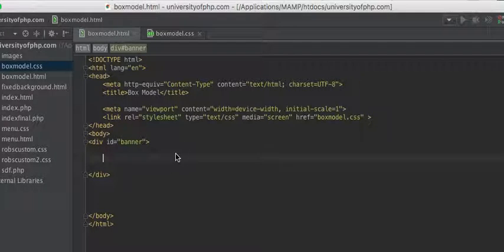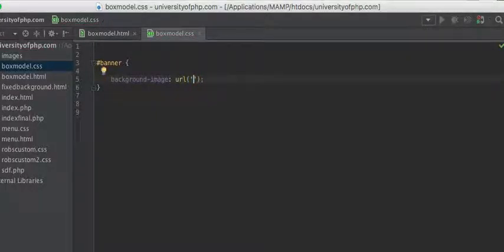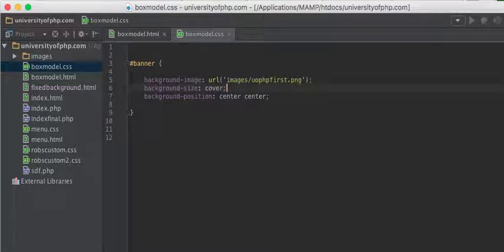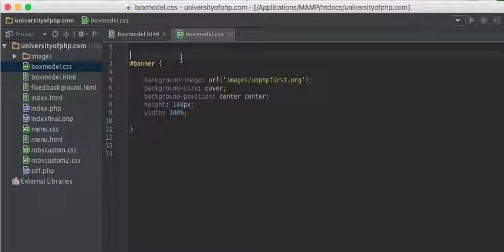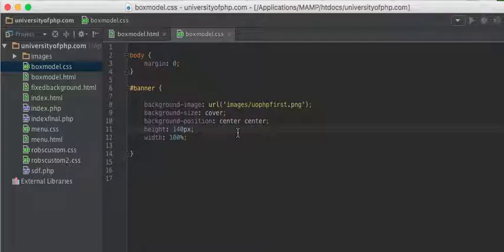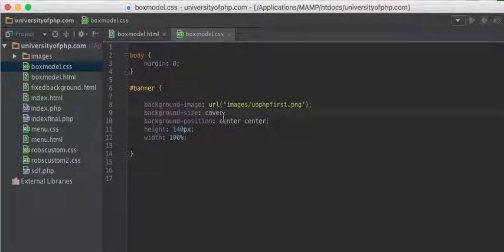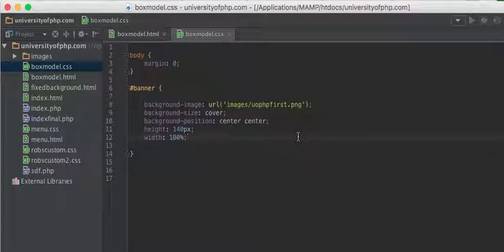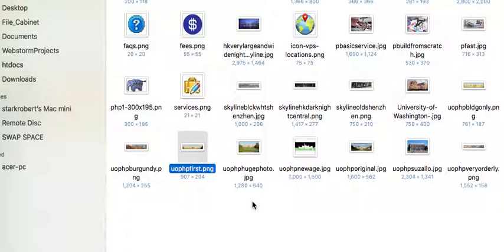17 - Create a Site Banner using a background image property, 100% of browser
How we position a background image in a div tag or element is also effected by the background image size property. If we want it to scale proportionally we should use "cover" as the background-size value.